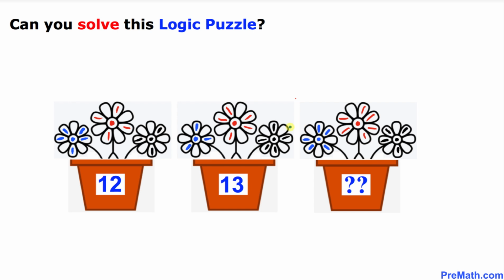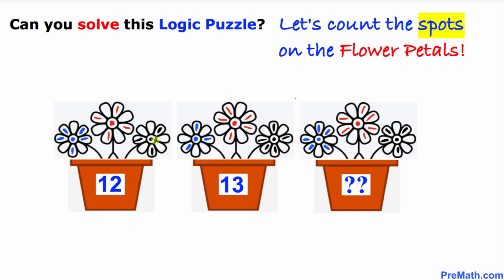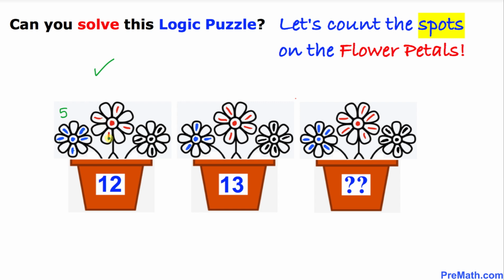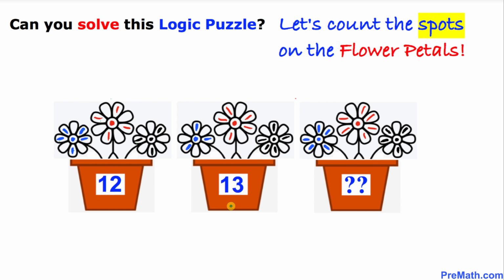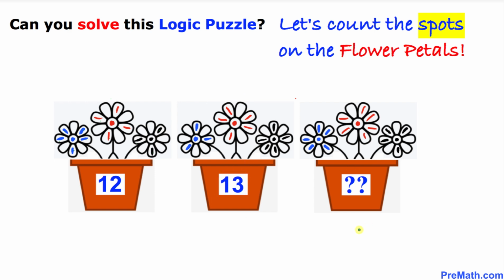Solve This FLOWER PUZZLE | Easy Explanation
Learn how to solve this flower puzzle in less than a minute. Step-by-step tutorial by PreMath.com